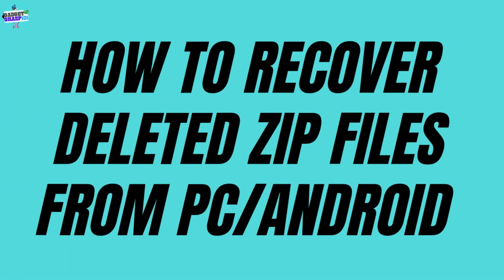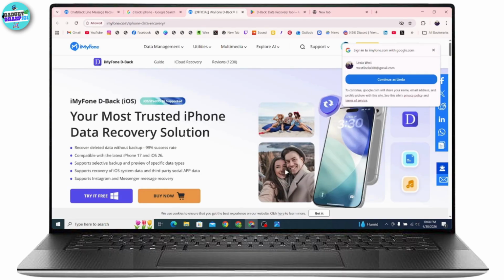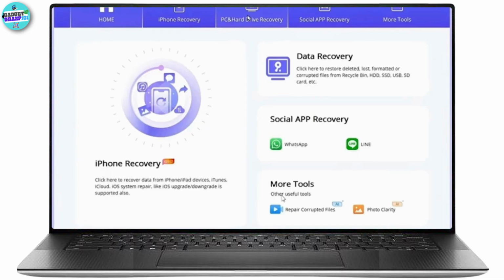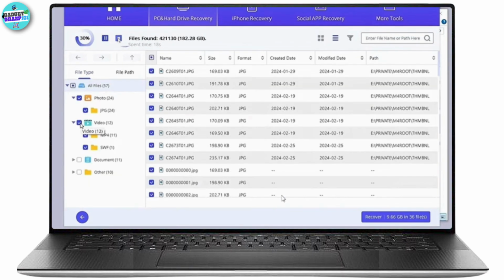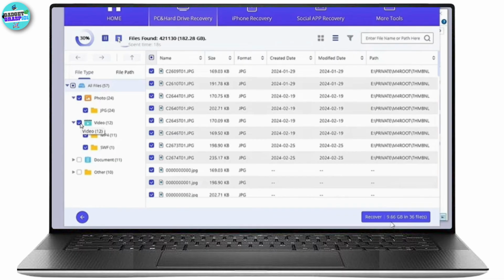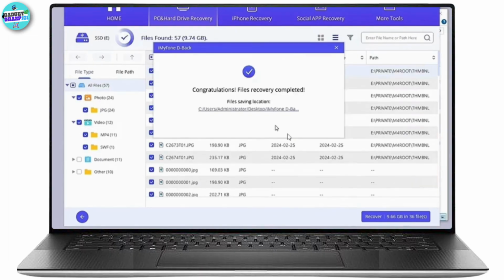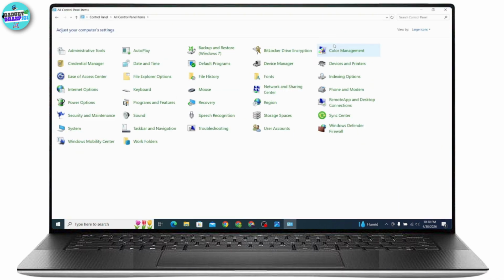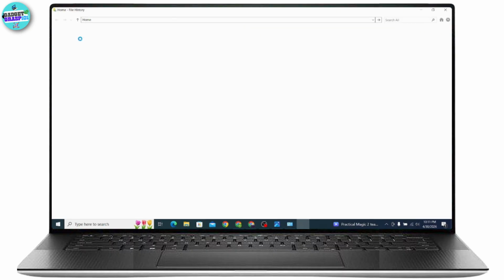(Zip File Recovery) How to Recover Deleted ZIP Files from PC/Android - After ZIP Files Disappeared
How to Recover Deleted ZIP Files from PC/Android

Accidentally deleted your ZIP files? This step-by-step tutorial shows you exactly how to recover deleted ZIP files from your PC or Android device! Use iMyPhone D-Back to scan and restore lost files effortlessly, recover previous versions using Windows File History, or simply check your Recycle Bin for quick recovery. These three powerful data recovery methods work on Windows PC and Android devices and can retrieve your important ZIP files in just minutes. Never lose your files again!